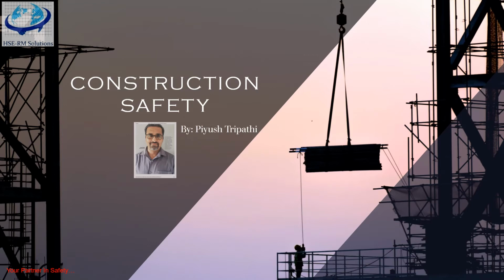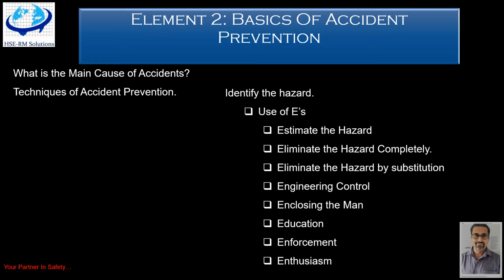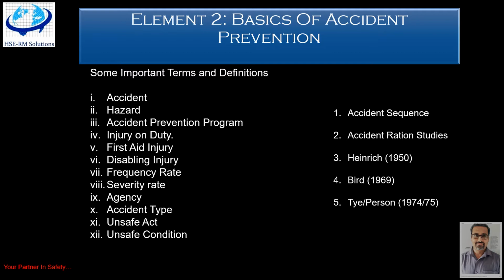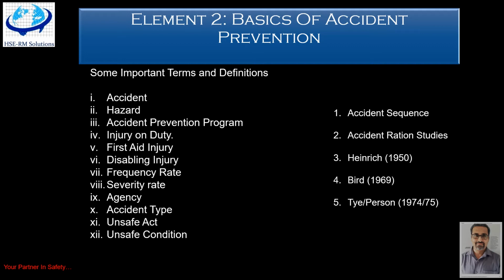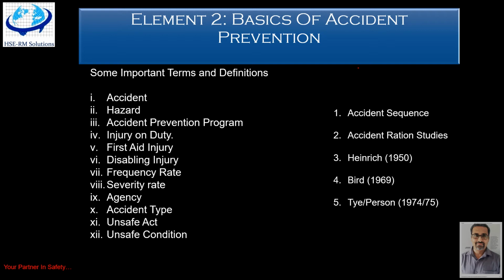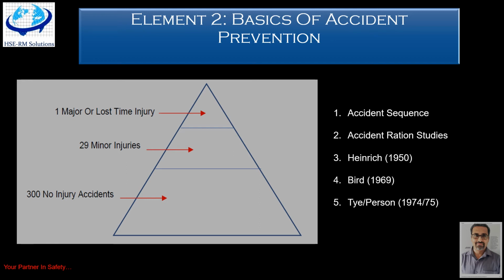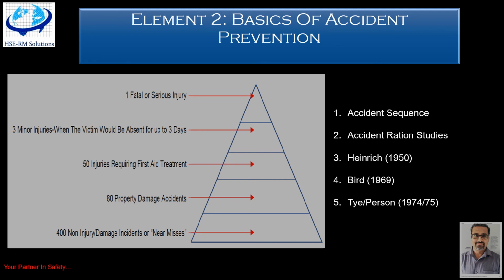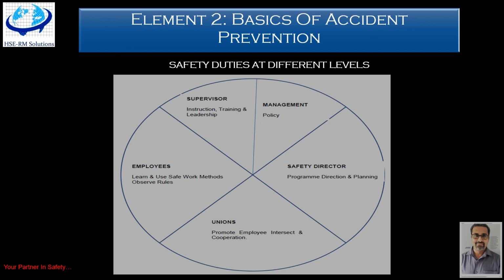Element 2 Construction Safety Basics Of Accident Prevention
Dear Professionals,
Accidents are caused by the Absence of Adequate Management Control.
Accidents, ill health, and incidents are seldom inevitable random events. They generally arise from failures in control and often have multiple causes.  Successful safety policies place heavy emphasis on achieving effective control over both people and technology.

Accident prevention is relatively simple because accidents are caused by the presence of hazards. Simple techniques have been evolved for accident prevention through experience.

Basic Accident Prevention element we discuss simple ways of identification and few standard techniques and how they have evolved.

Regards,
Piyush Tripathi
HSE&F
HSE-RM SOLUTIONS